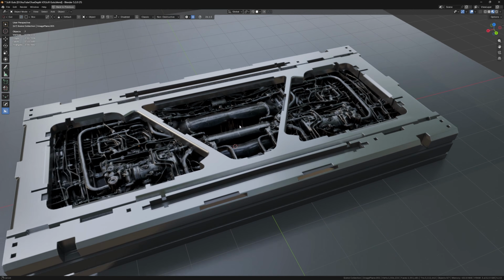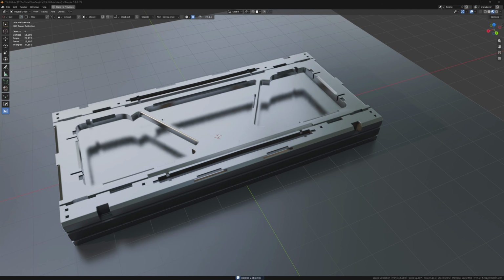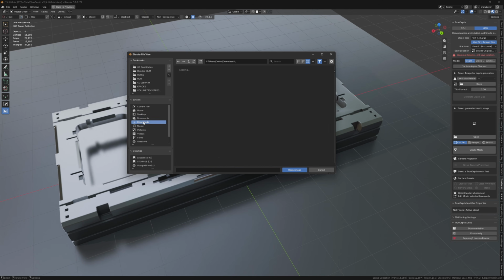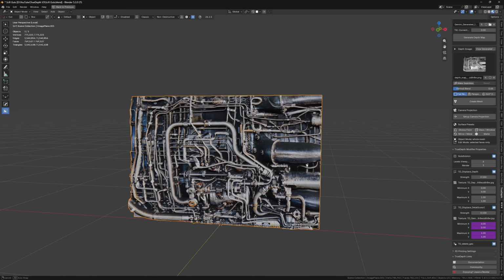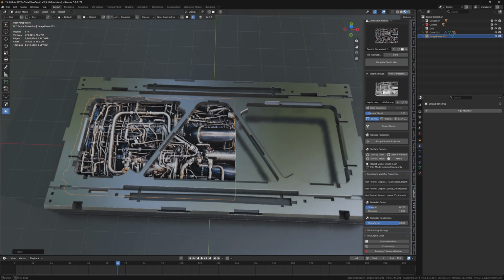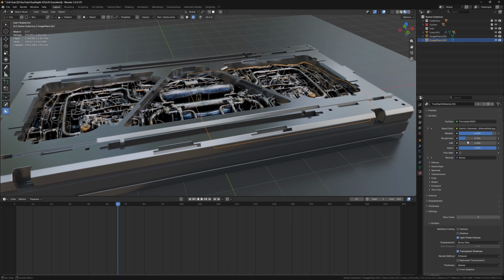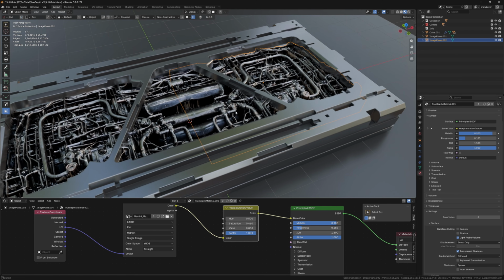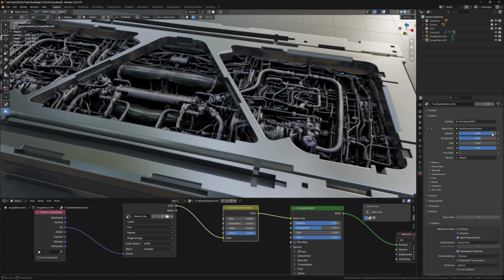Turn ANY image into 3D relief instantly | TrueDepth addon for Blender 5.x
Built a quick breakdown on how to convert simple image patterns directly into heavy Sci-Fi surface geometry without wasting hours on manual greeble placement or expensive kitbash models using the TrueDepth addon. This is an absolute must-have addon for every hard surface artist in my opinion!